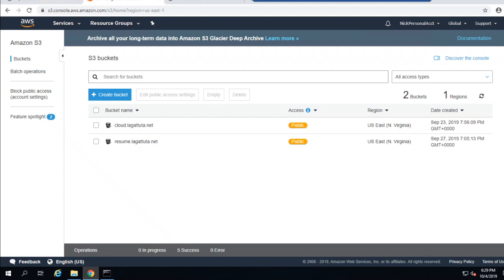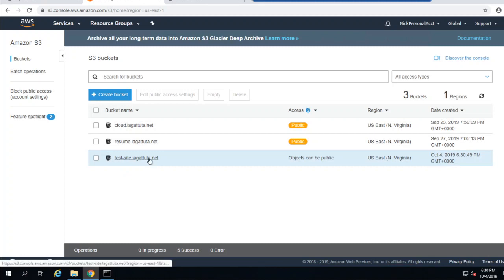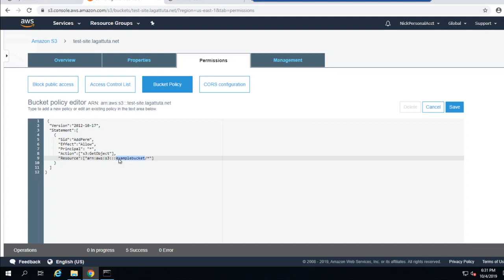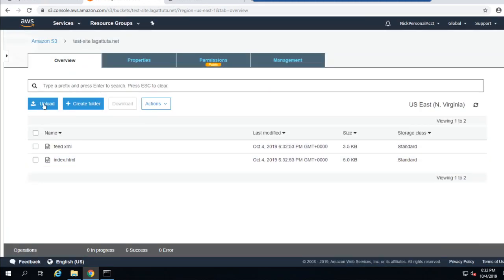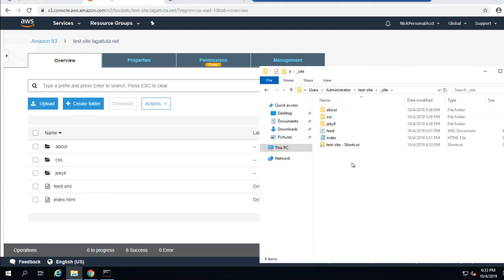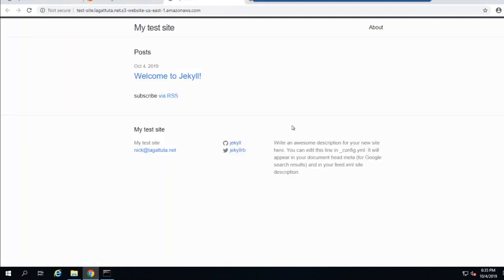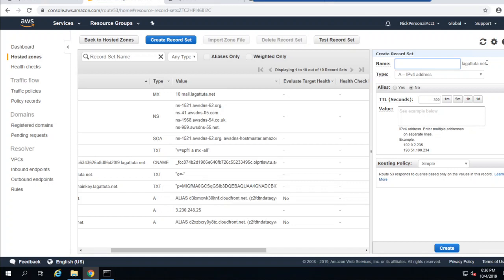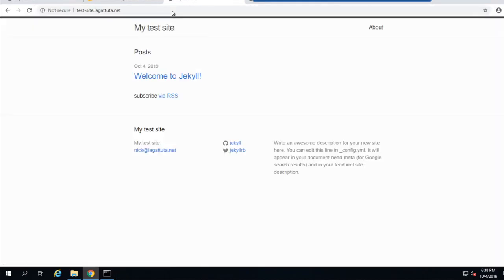Hosting a Serverless Static Website in an AWS S3 Bucket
In this video we'll go over how to host a static Jekyll site in an AWS S3 bucket, and how to change your route53 records to point to the site.

S3 bucket policy below:

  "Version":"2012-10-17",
  "Statement":[
      "Sid":"AddPerm",
      "Effect":"Allow",
      "Principal": "*",
      "Action":["s3:GetObject"],
      "Resource":["arn:aws:s3:::examplebucket/*"]